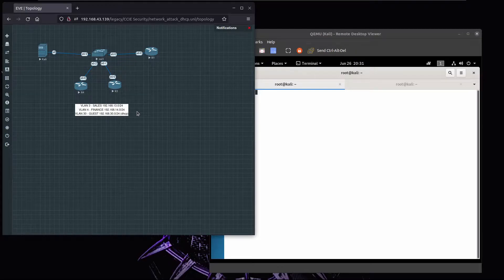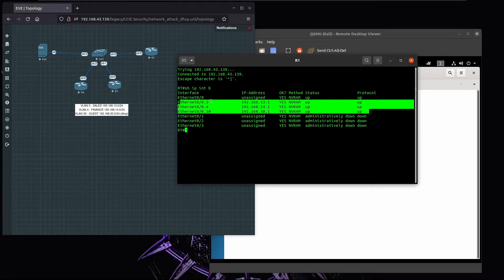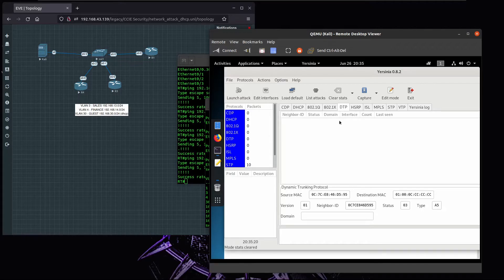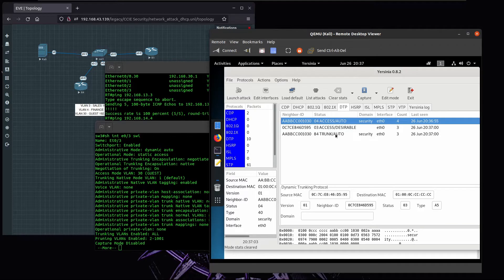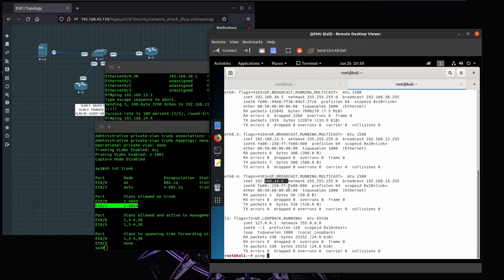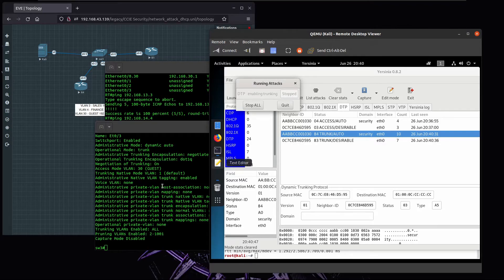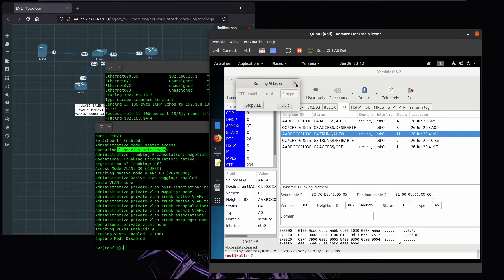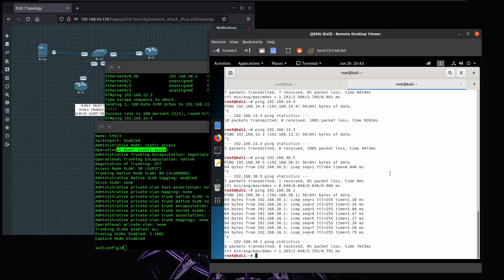How To's Perform Vlan Hopping Attack!!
VLAN Hopping is an attack where the attacker is able to send traffic from one VLAN into another. This can be accomplished by using switch spoofing or double tags.

With switch spoofing the attacker will send DTP packets and tries to negotiate a trunk with the switch, this is possible when you use the default “dynamic auto” or “dynamic desirable” switchport mode. Once you have a trunk to your computer, you will have access to all VLANs.

Using double tags, the attacker  is connected to an interface in access mode with the same VLAN as the native untagged VLAN on the trunk. The attacker sends a frame with two 802.1Q tags, the “inner” VLAN tag is the VLAN that we want to reach and the “outer” VLAN tag is the native VLAN. When the switch receives the frame, it will remove the first (native VLAN) 802.1Q tag and forwards the frame with the second 802.1Q tag on its trunk interface(s). The attacker has now “jumped” from the native VLAN to the victim’s VLAN.It’s a one way trip but it could be used perhaps for a DOS attack.